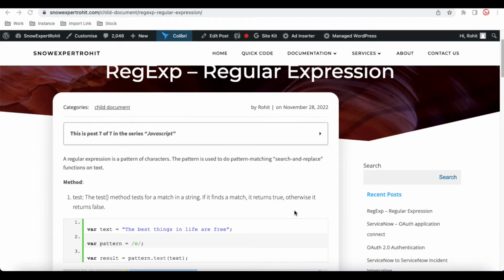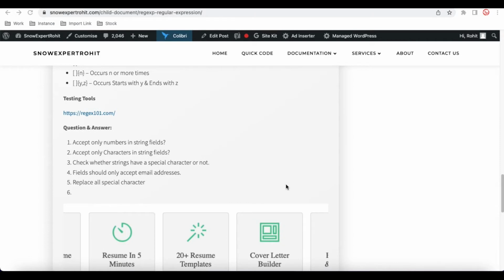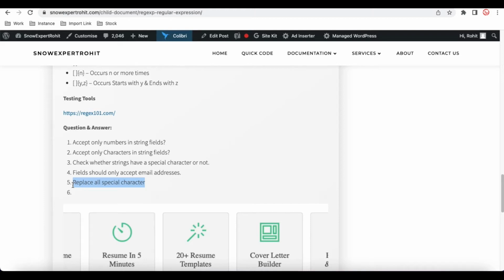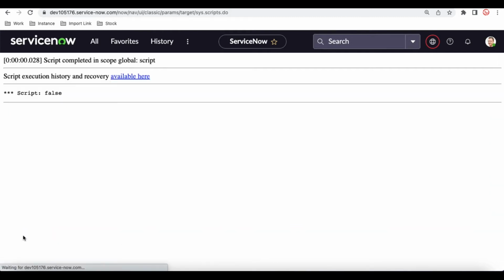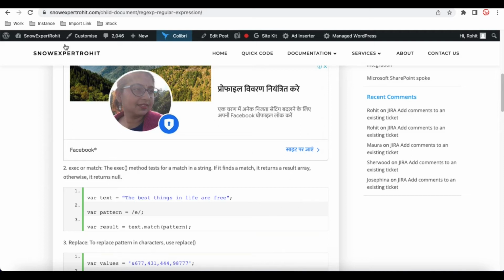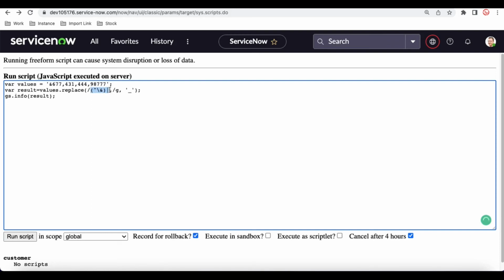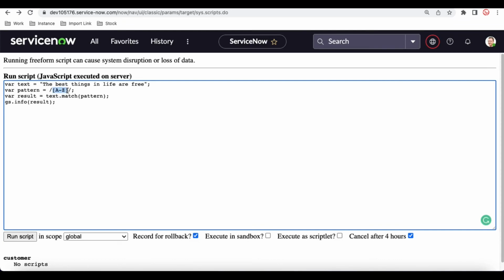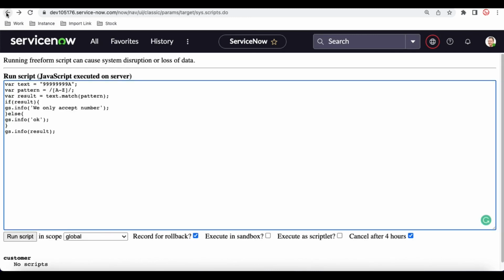Regular Expressions - JavaScript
In today's call we will discuss what is Regax and how can we use in our javascript. In javascript we can search and replace using patterns.